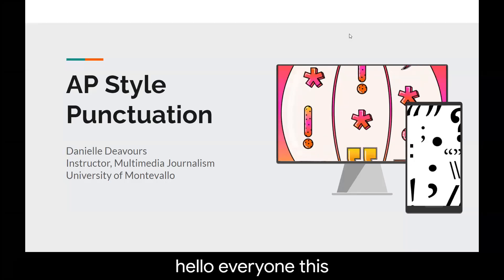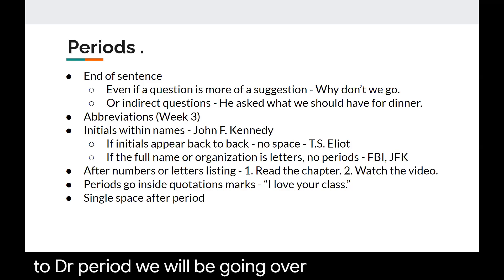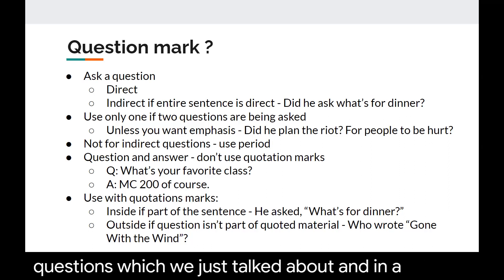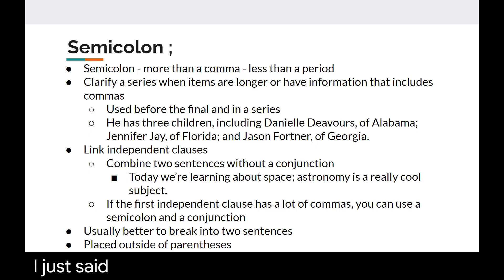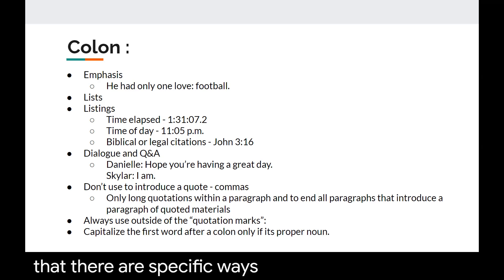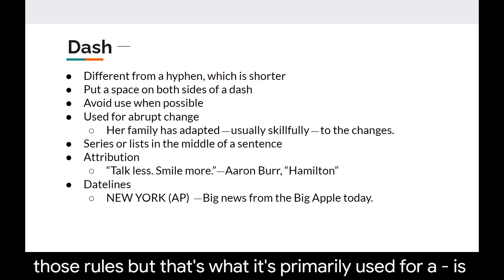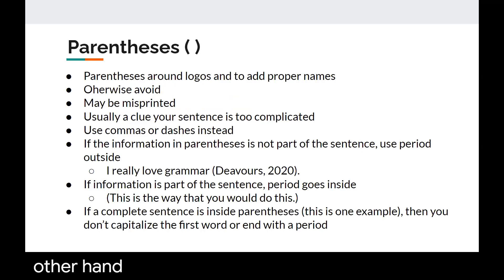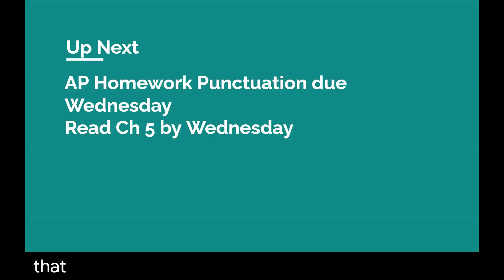AP Style: Punctuation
This section provides a broad overview of the various types of punctuation used for AP Style.